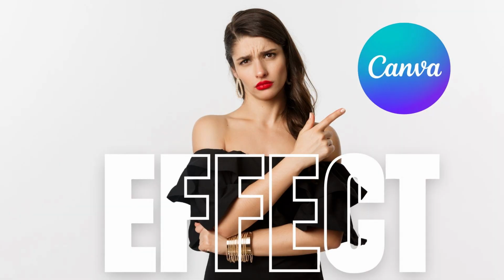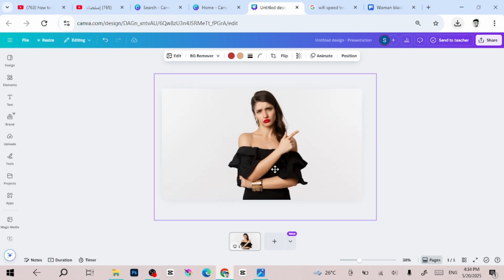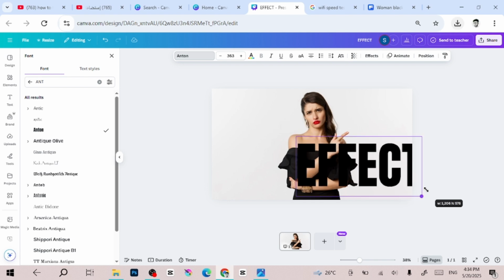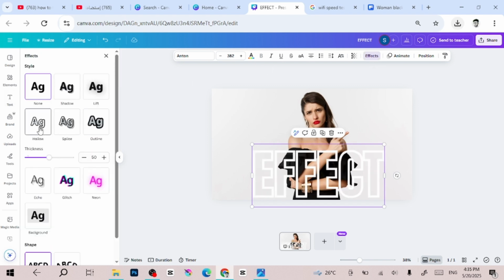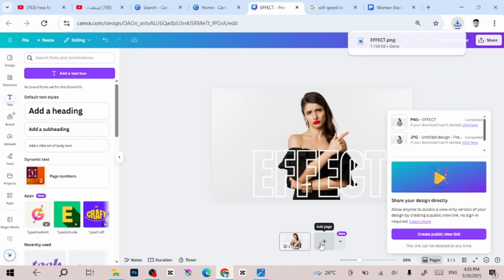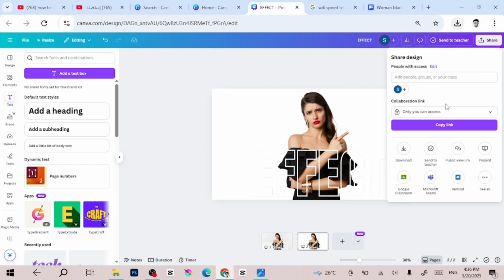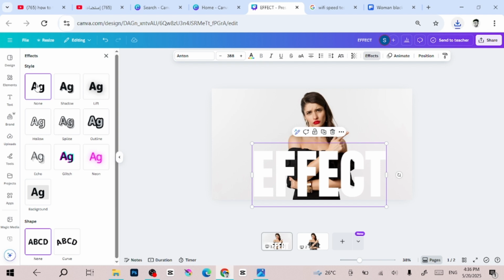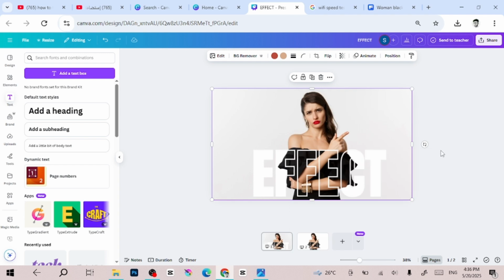Design Like a Pro: Transparent Text Effect in Canva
Want to add a sleek transparent text effect in Canva? In this quick and easy tutorial, I’ll show you exactly how to create that stylish see-through text that makes your designs stand out. Whether you're designing a thumbnail, poster, or social media graphic, this trick will take your Canva skills to the next level.
Perfect for beginners and Canva lovers!